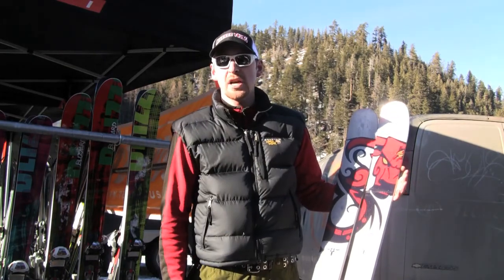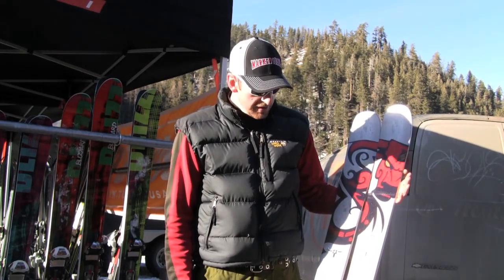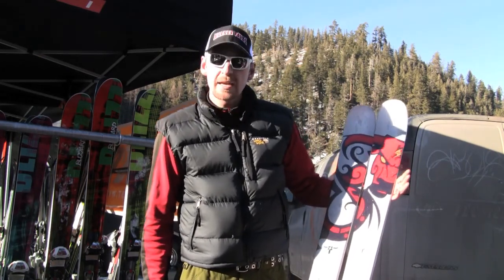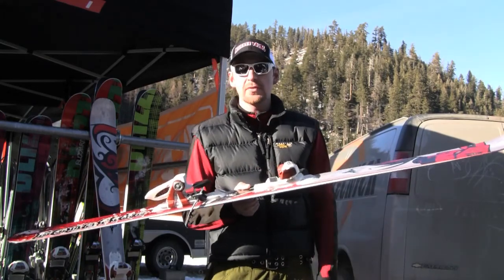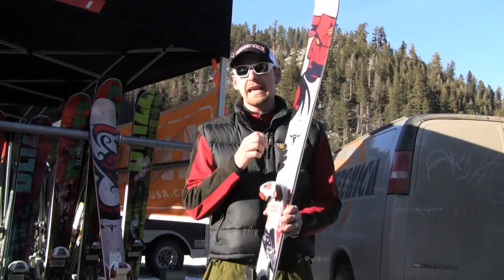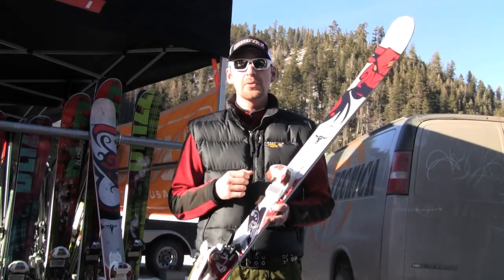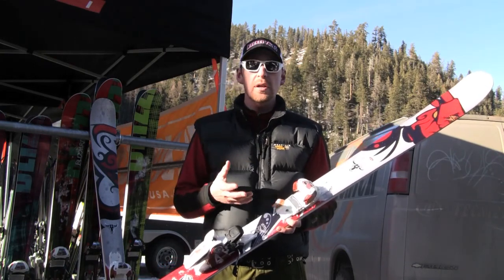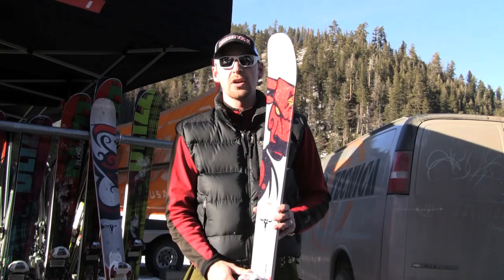2012 Blizzard Bonafide Ski Review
Chanlin goes through the 2012 Blizzard Bonafide Skis. Check out this informational video and if you have any questions give us a call at or visit us at bergsskishop.com. Berg's is your stop for all your winter needs.